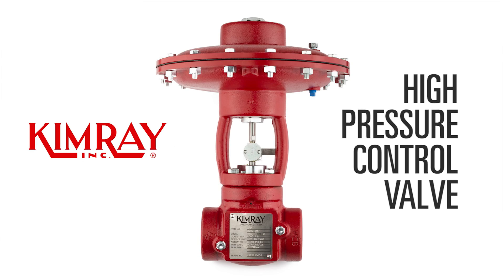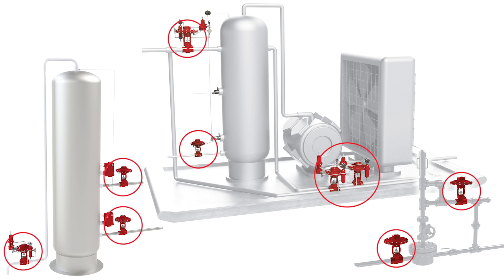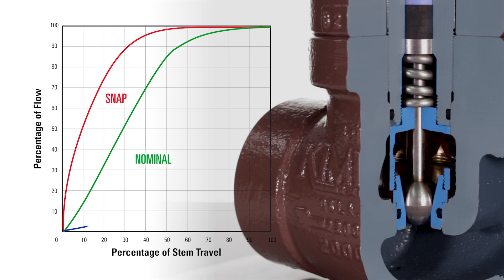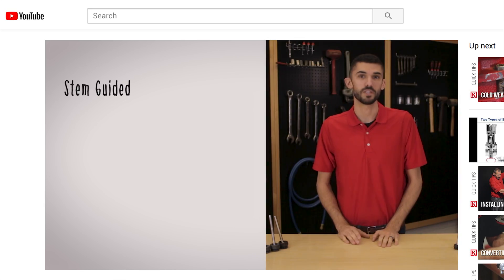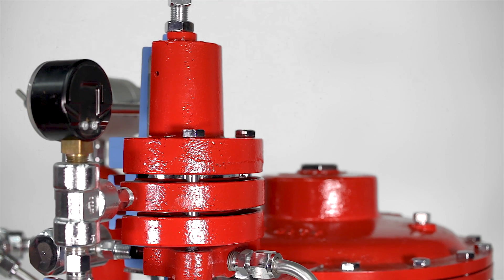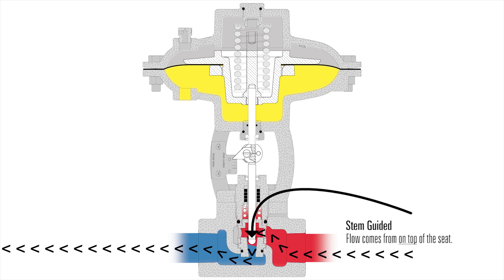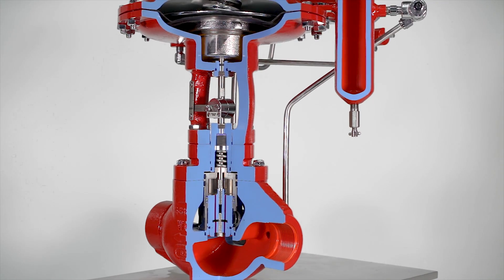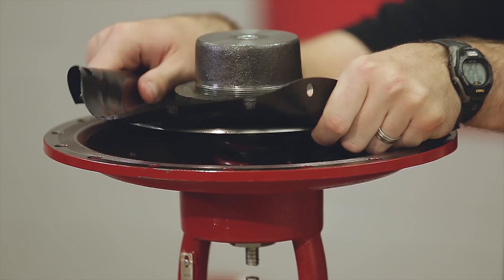How Does the Kimray High Pressure Control Valve Work? [Liquid Dump Valve, Pressure Regulator]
The Kimray high pressure control valve is versatile and can be used as a dump valve, pressure regulator, suction controller, recirculation valve, and in plunger lift applications. This valve can be field converted to fail open or close with simple hand tools, and there's no need to purchase any additional parts.